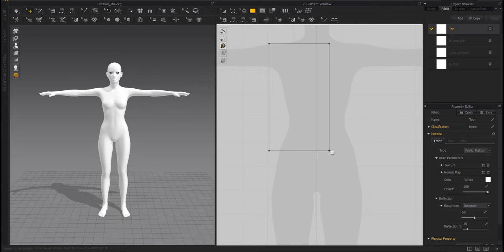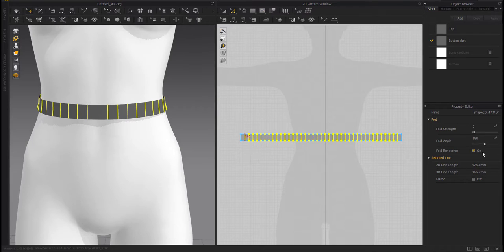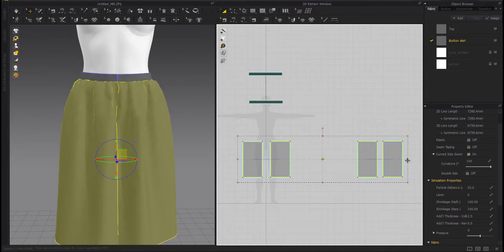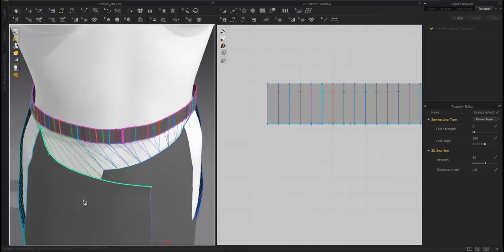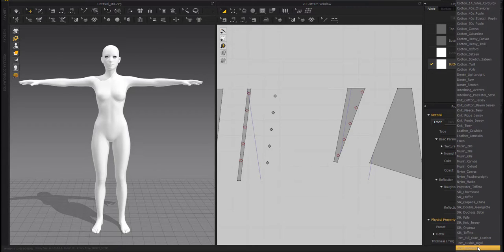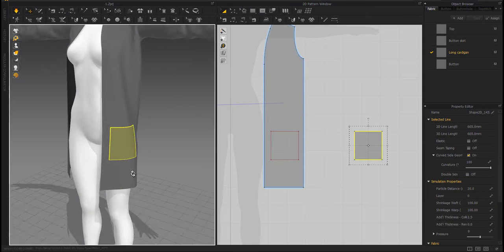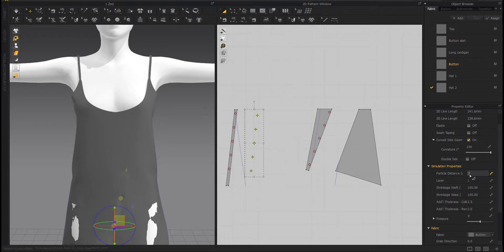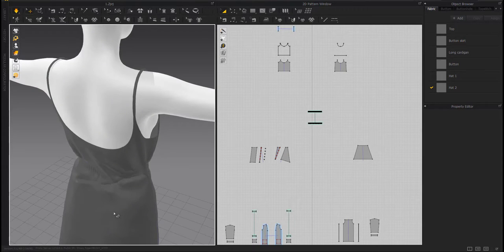Marvelous Designer | How to make a long cardigan with a button skirt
Hi guys
In this video, we are going to learn how to make a long cardigan with a button skirt in the Marvelous Designer.
This outfit includes :
1_ Top
2_ Button skirt
3_ Long cardigan
4_ Hat
and in this video, you will learn step by step how to make any of them in the Marvelous Designer (version 9.5 Enterprise).
Chapters:

0:00 | Intro ( Marmoset Toolbag animation )
0:38 | Top (Basic)
6:37 | Top (Details)
8:26 | Button skirt (Waist)
12:30 | Button skirt (Basic)
19:05 | Button skirt (Buttons)
21:05 | Button skirt (Details)
35:25 | Long cardigan (Basic)
42:10 | Long cardigan (Pockets)
44:40 | Long cardigan (Details)
45:55 | Hat (Basic)
52:36 | Hat (Details)
1:00:03 | Final outfit
1:04:11 | Outro ( Marmoset Toolbag animation )
I hope you enjoy it.